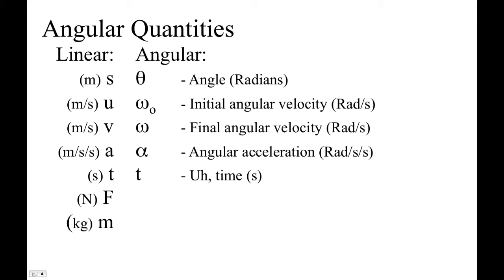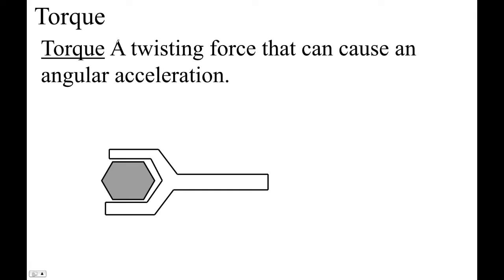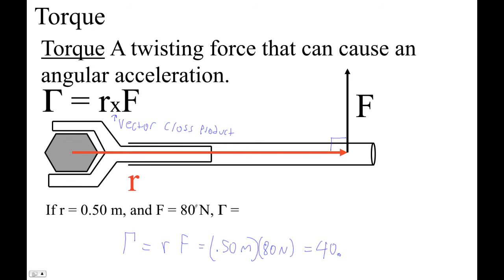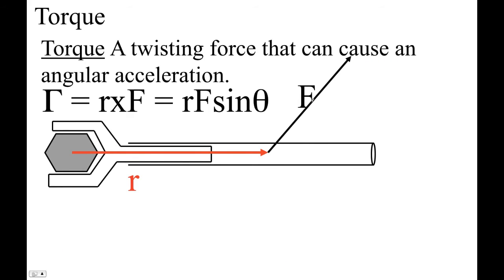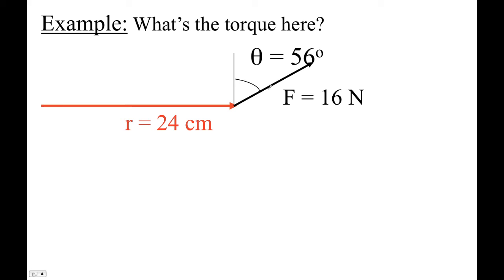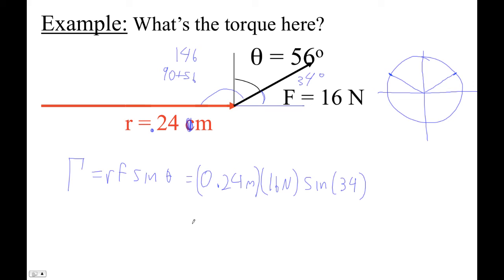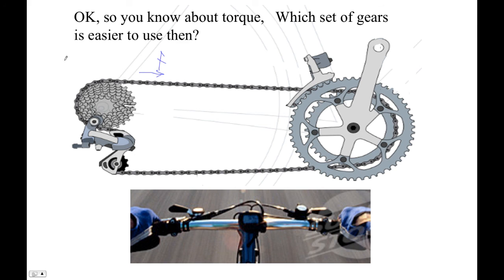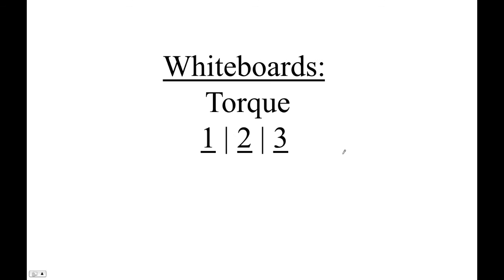HTPIB08F Dynamics and Torque